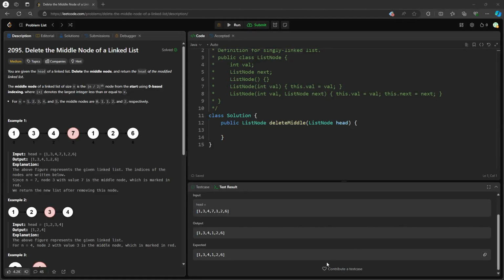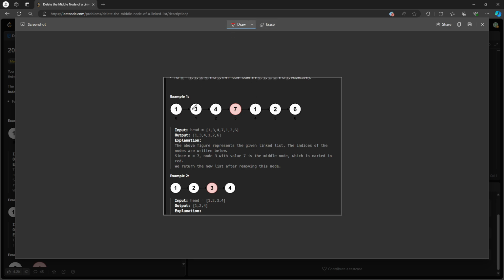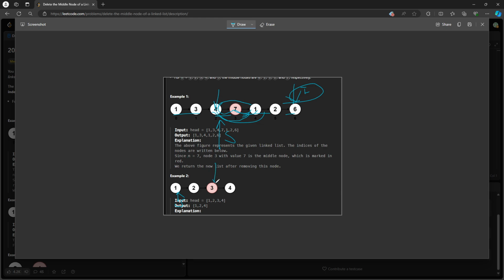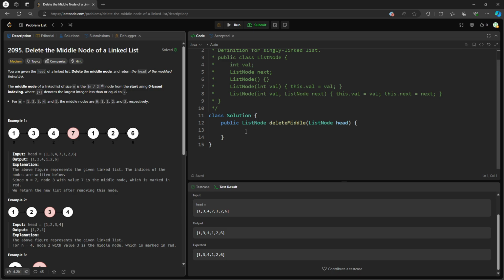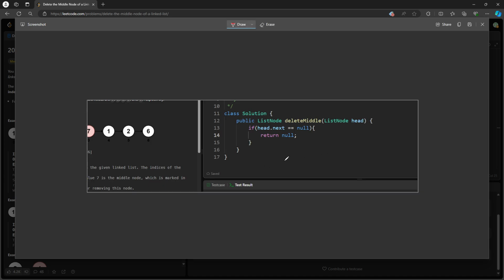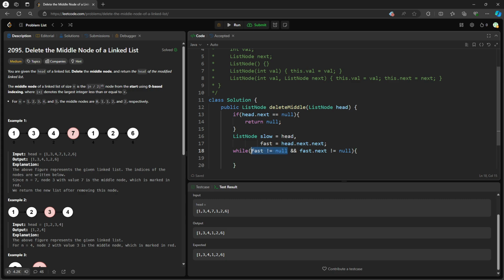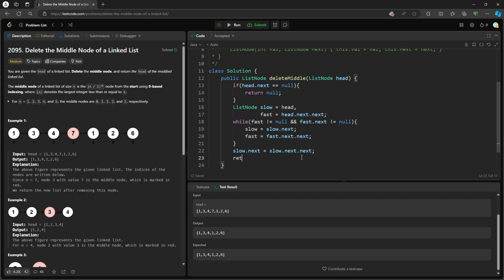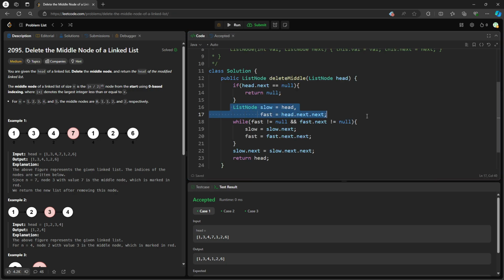LeetCode 2095 | Delete the Middle Node of a Linked List